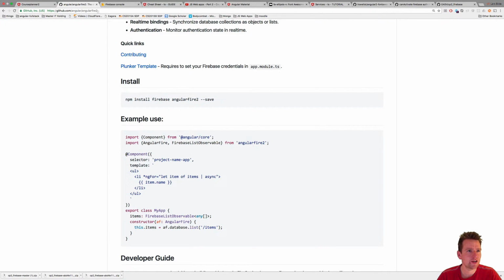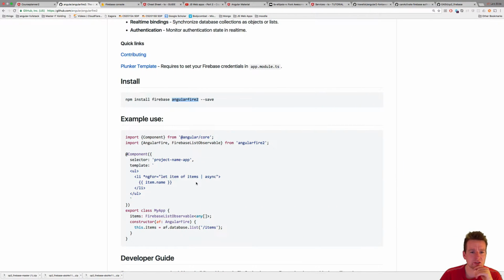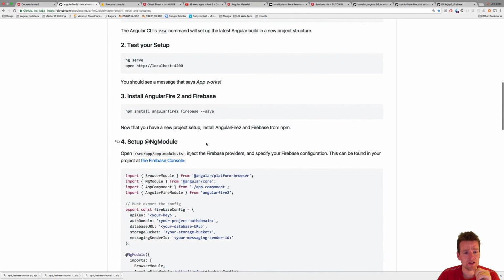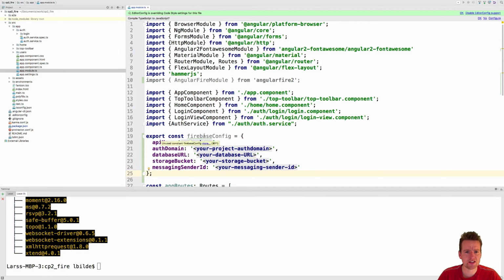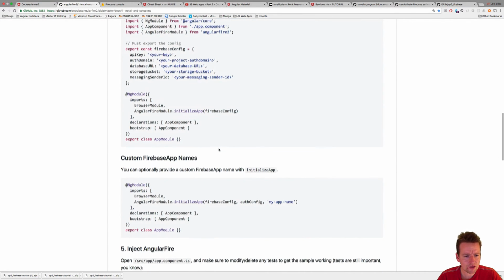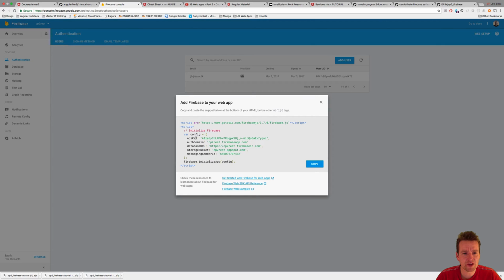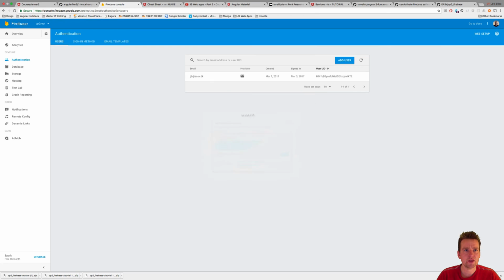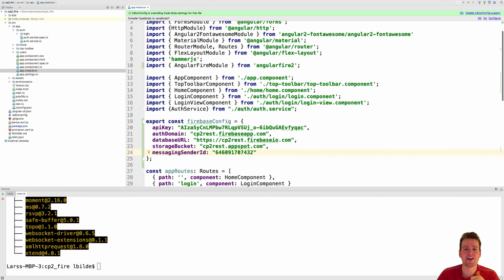Angular with Firebase part 8 of 70 - Setting up firebase in angular2